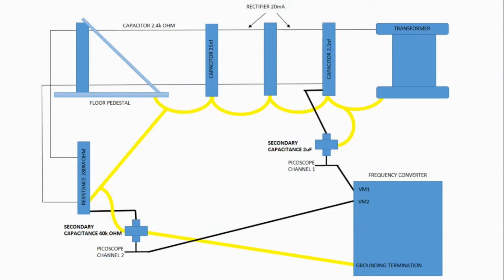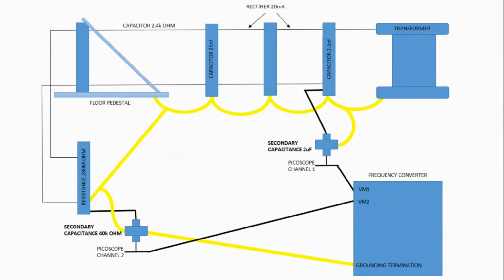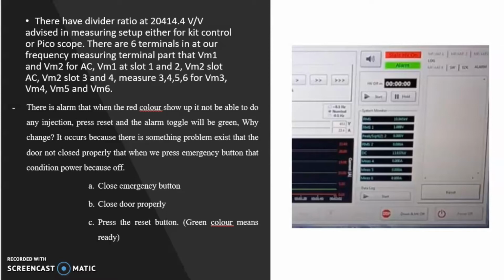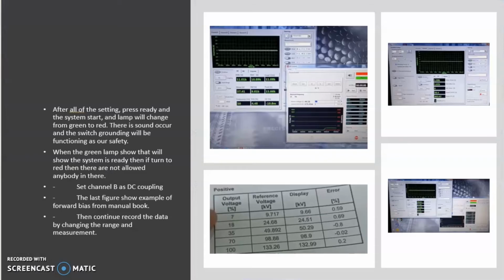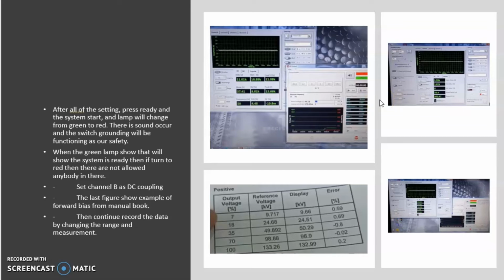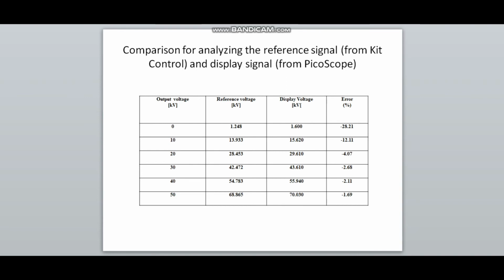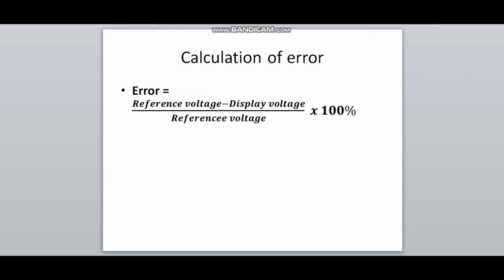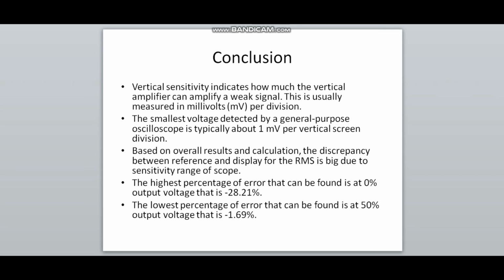Lab 4 high voltage